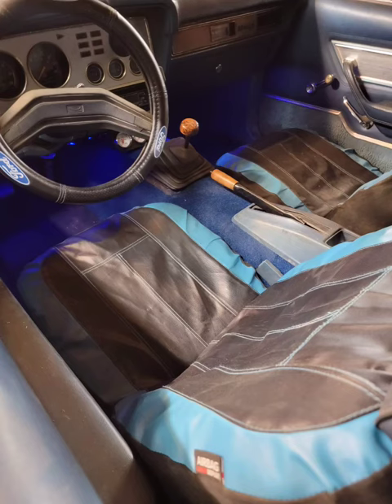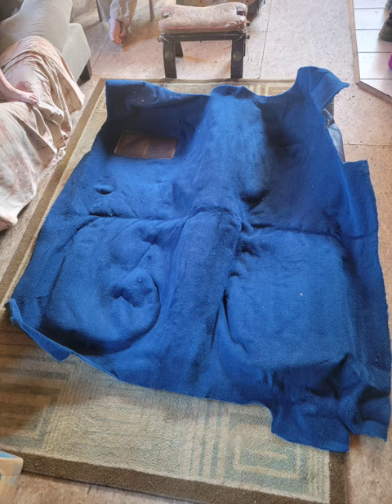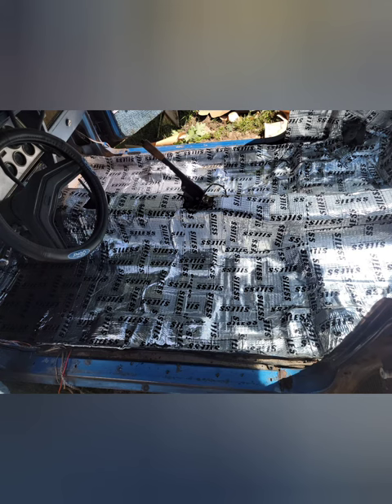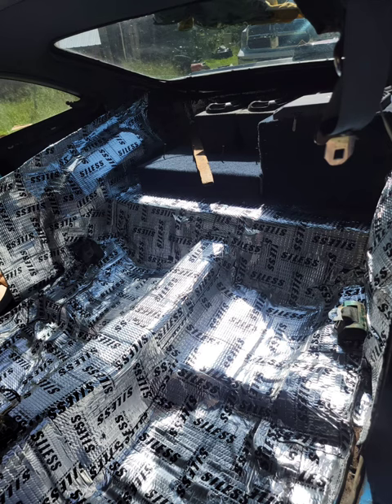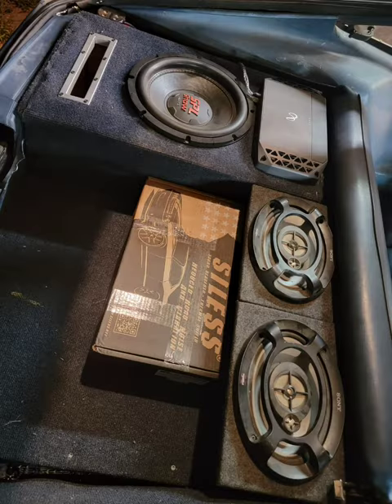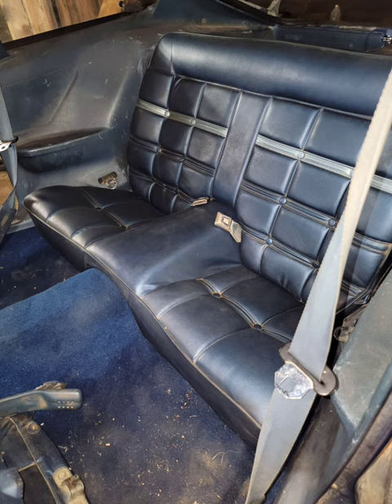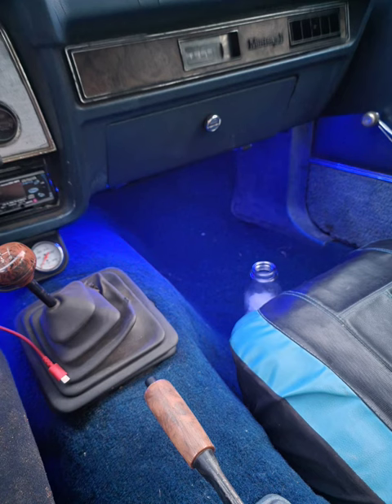new carpet in the 1976 mustang cobra ii